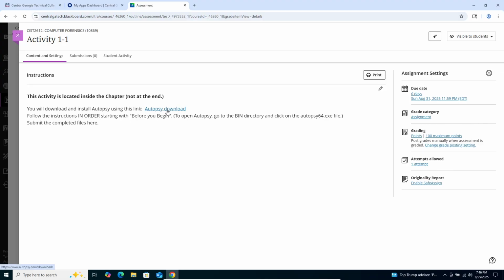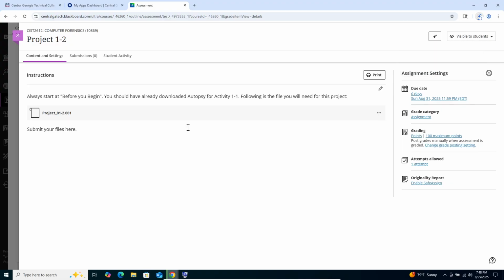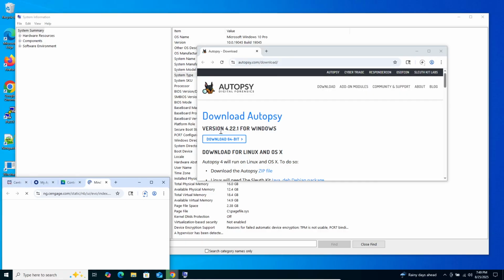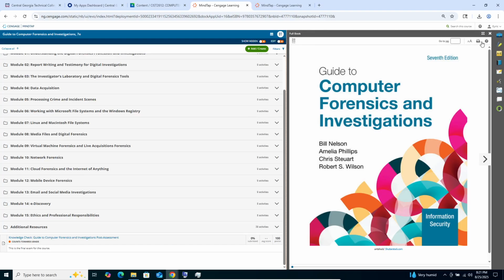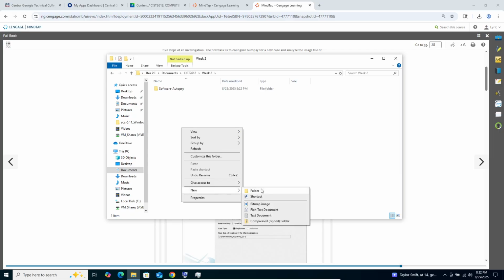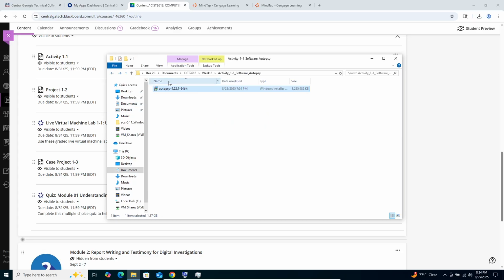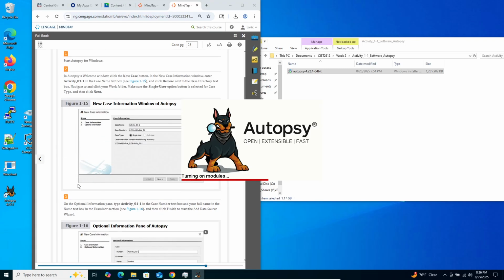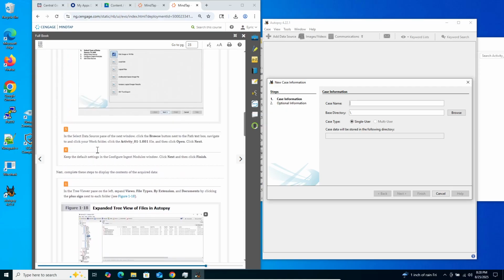CIST2612 Autopsy Download Install